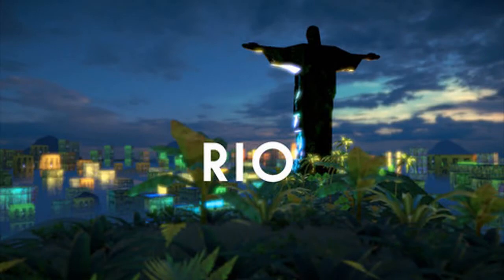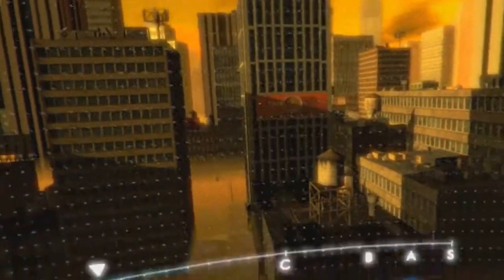Beats Fever PSVR Developer Interview!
Beats Fever Playstation VR Developer Interview.
Thanks to Horace Xiong for taking the time to answer my questions.